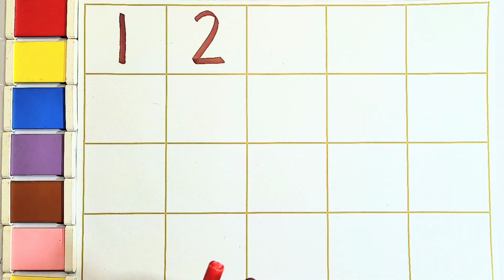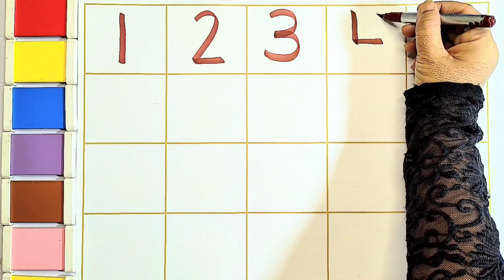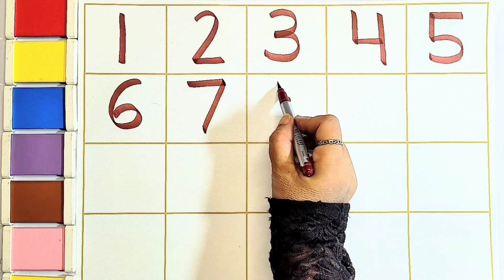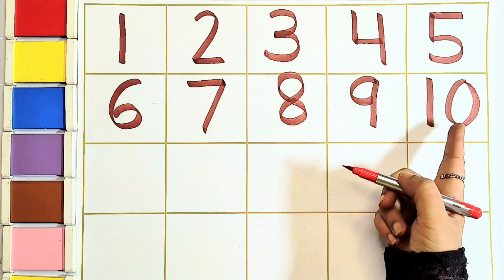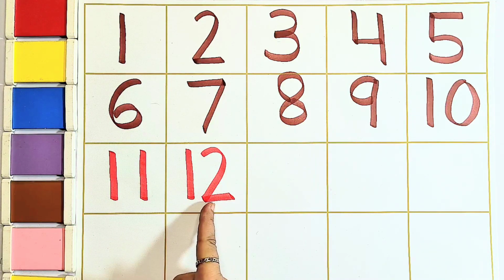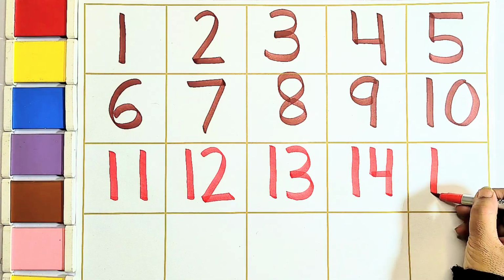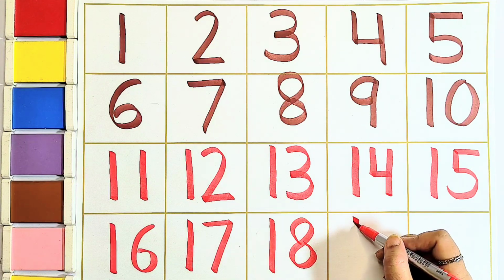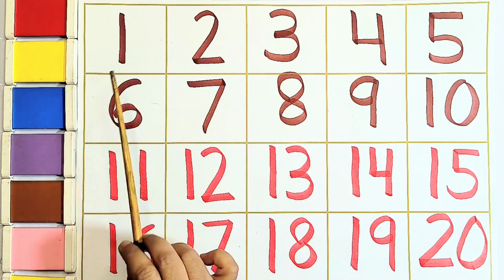123 Number Counting | 1234 Numbers | 1 to 20 Numbers | 123 Learning for Kids 1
123 Number Counting | 1234 Numbers | 1 to 20 Numbers | Counting 123 | 123 Learning for Kids

Get ready to master number counting from 1 to 20 with this engaging and educational video Watch as we make learning numbers fun and easy  perfect for children and toddlers

About this video:

123 counting
learn how to write 123
numbers for kids
123 counting for kids
writing counting 1 to 20
123 writing
writing 1234
teach how to write counting 1 to 20
learn how to write counting 1 to 20